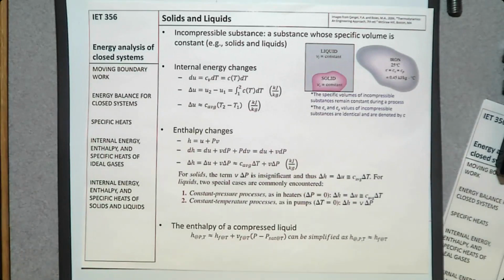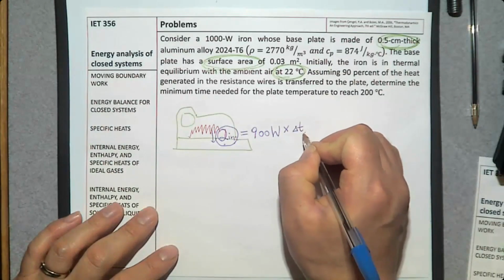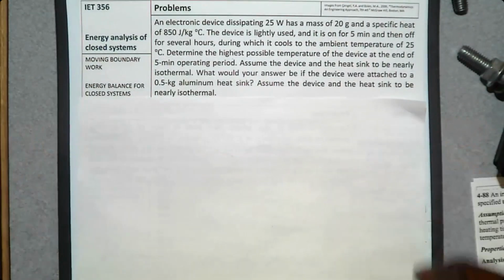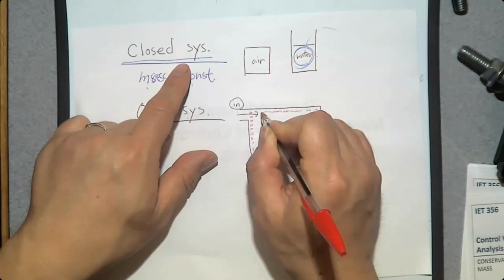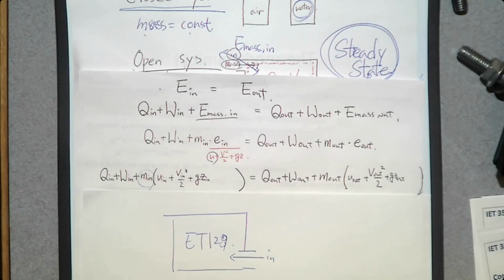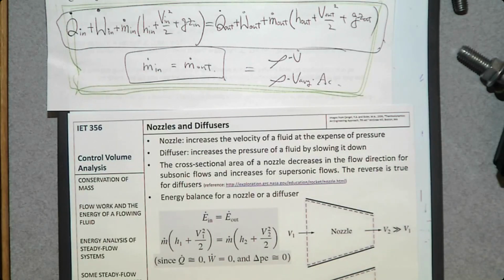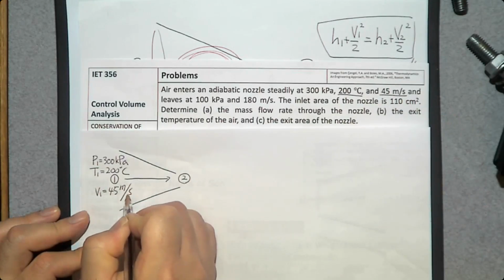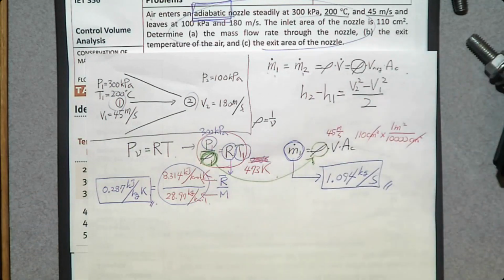Thermodynamics1 IET356 Week 7-1